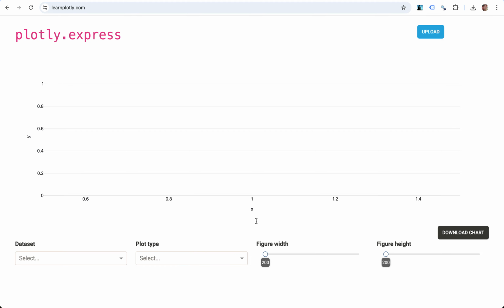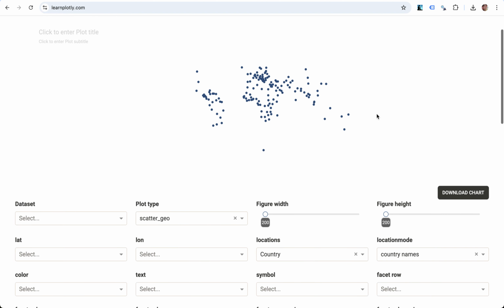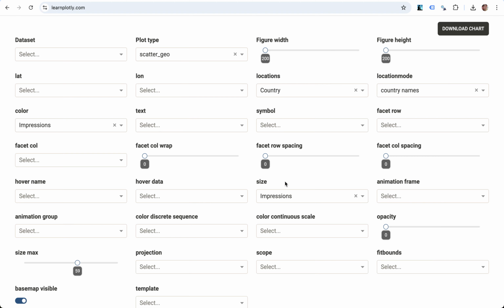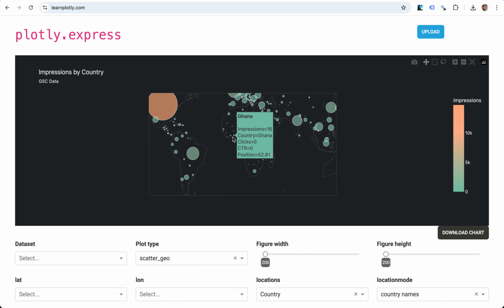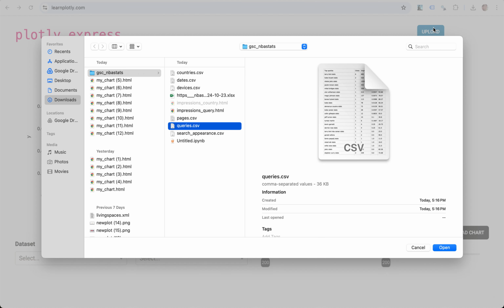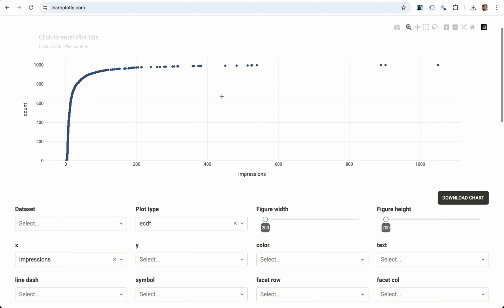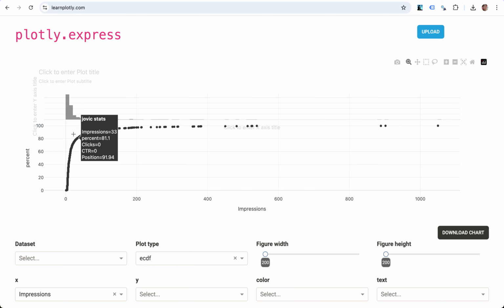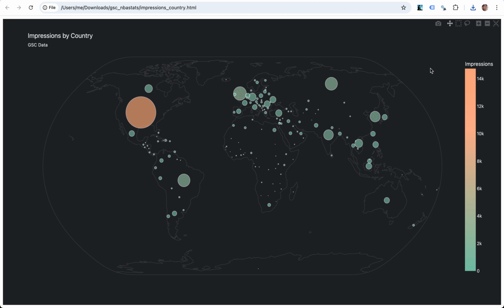Upload a CSV file and visualize it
App update: upload your own CSV file and visualize it.

Here are two examples of how to visualize some GSC data (countries on a map, and queries on an ECDF chart).